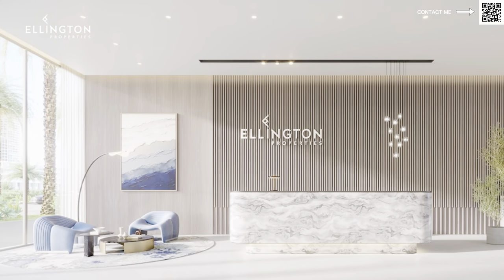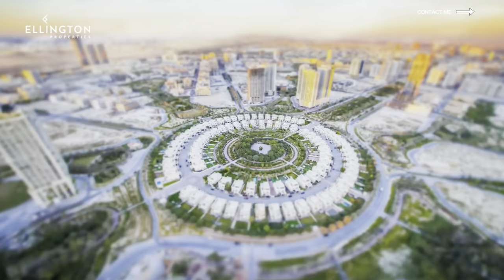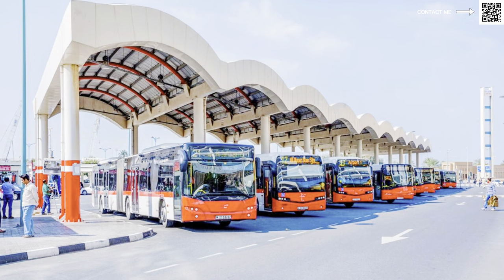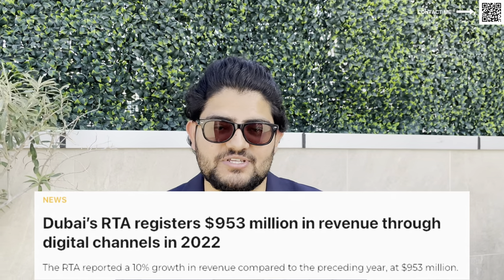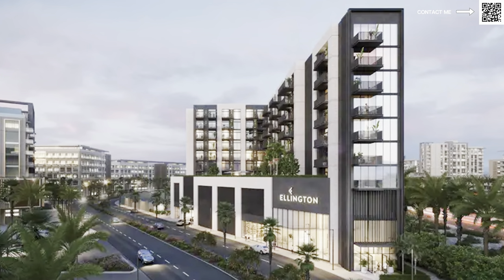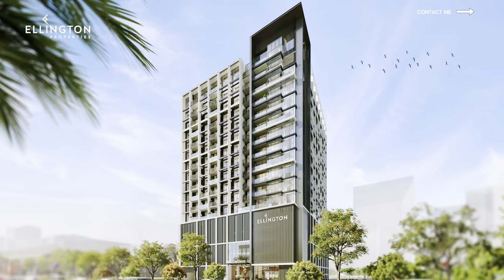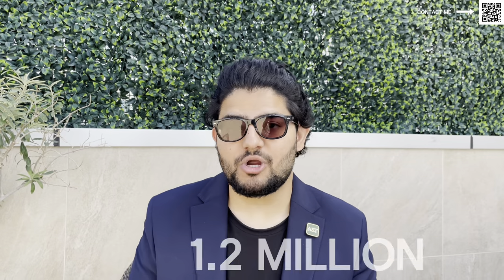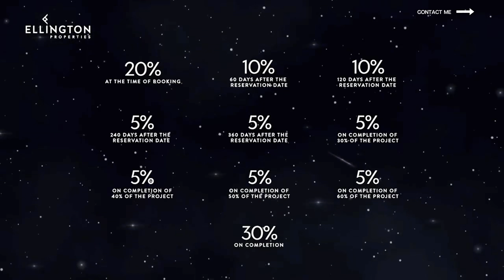LATEST Launch by ELLINGTON in Jumeirah Village Circle - 2024